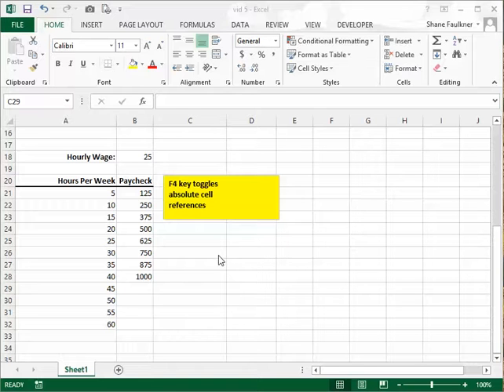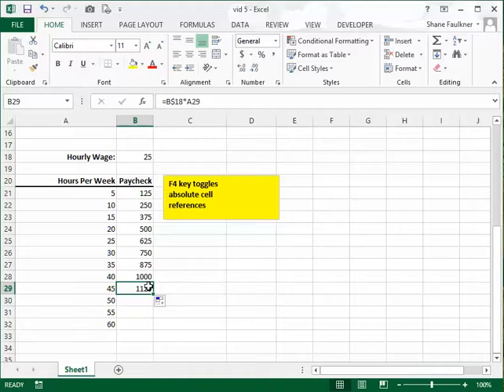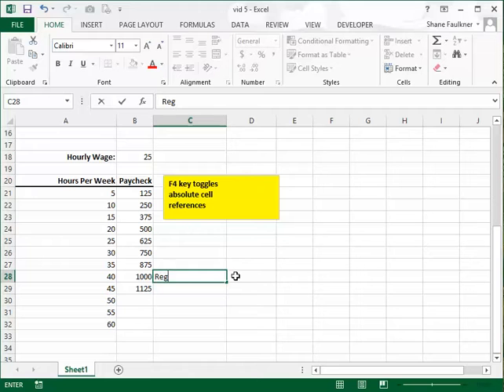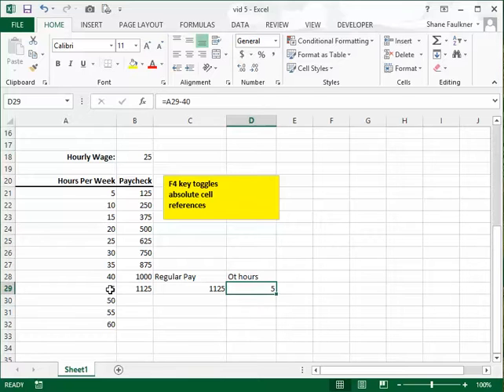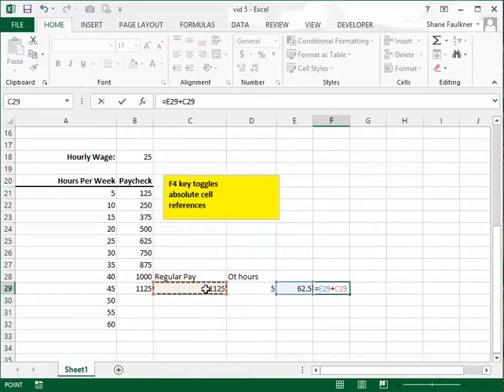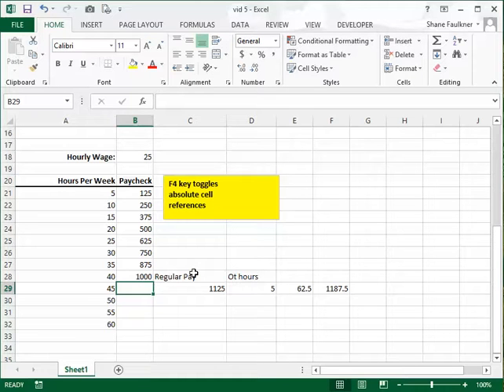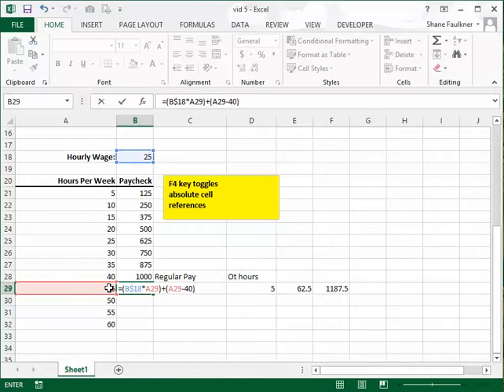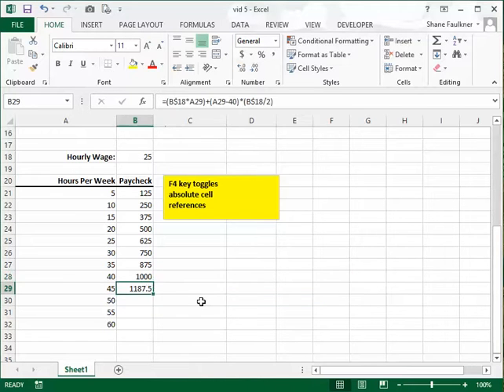Microsoft Excel for Beginners #05--Absolute Cell Reference & Using Parentheses in formulas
Be the first to get updates on new videos by joining my mailing list